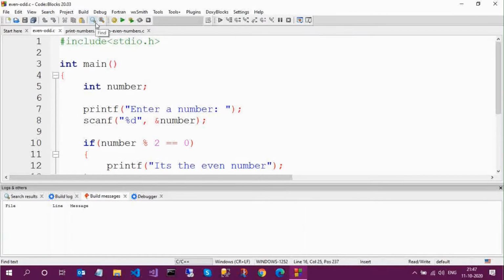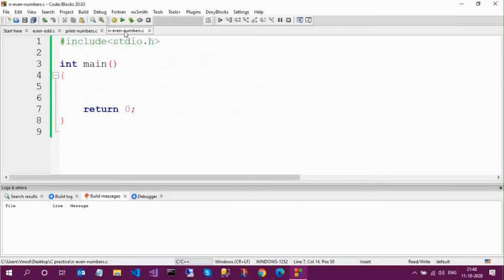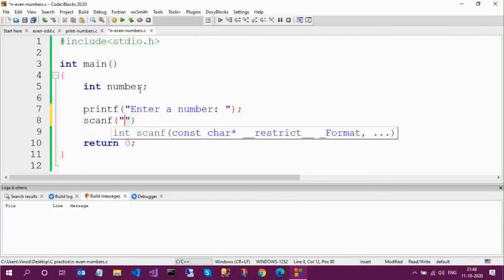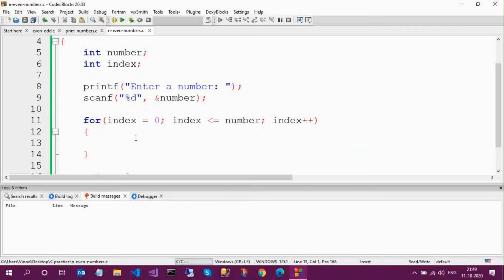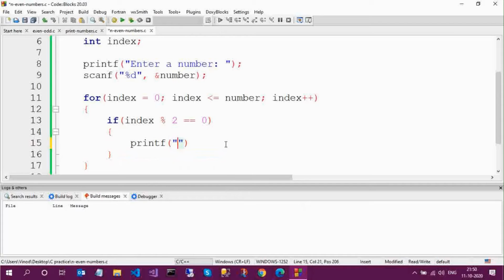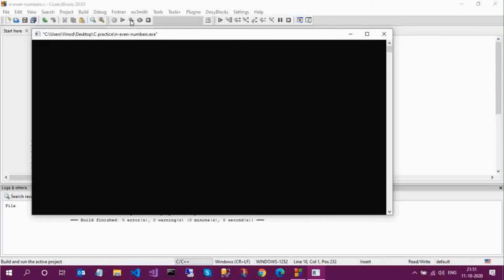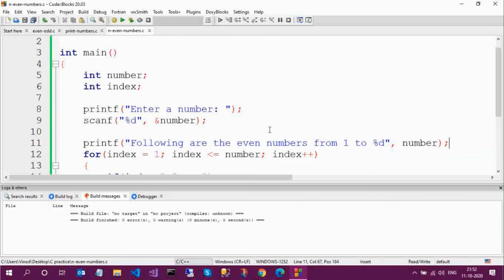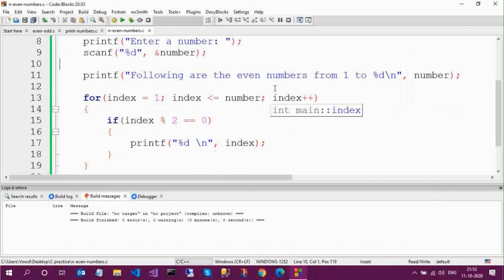C Series: Print even numbers from 1 to N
This video explains how to write a program in C to print even numbers from 1 to N

Happy Coding!